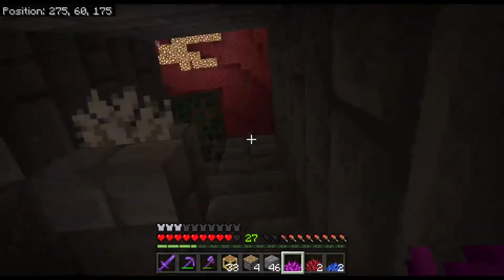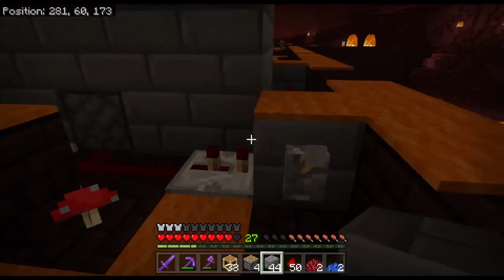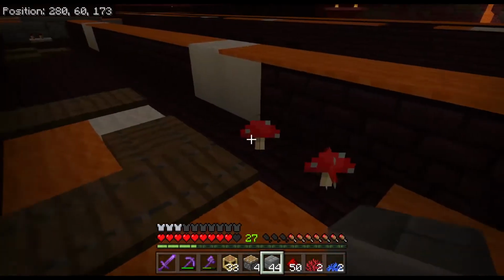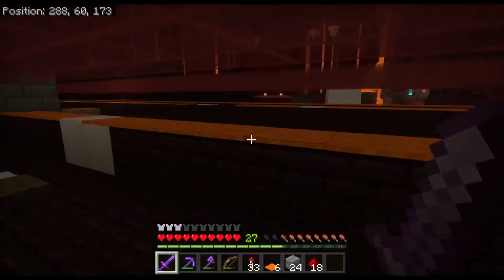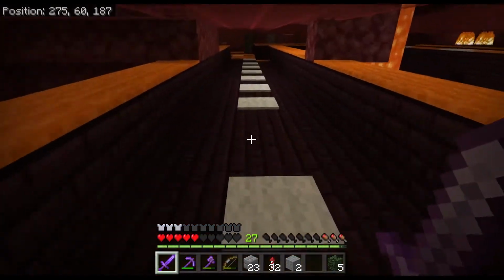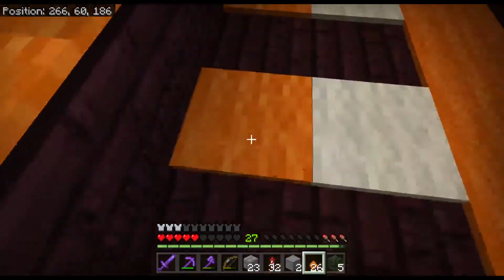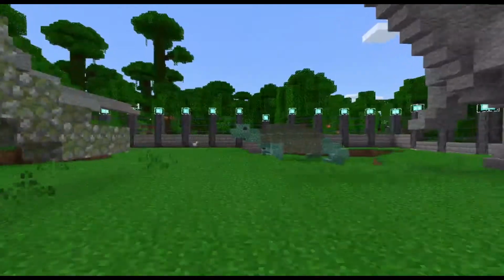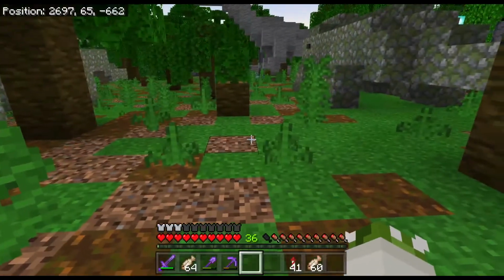Minecraft Bedrock Edition | The Rise of the Dinosaurs | Single Player Survival Let's Play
Moving into the Age of Reptiles, we construct an exhibit to contain our Triassic reptiles. But first the coal farm needs a few fixes to make it more efficient. Once the exhibit walls are mostly contained, we head back to the bay to add in a tank for two marine reptiles, before heading back to our land exhibit to add in our animals, including two early dinosaurs.